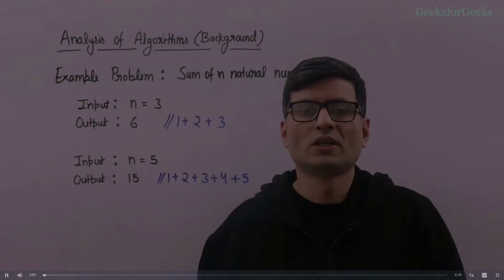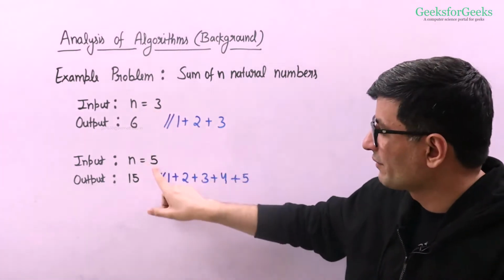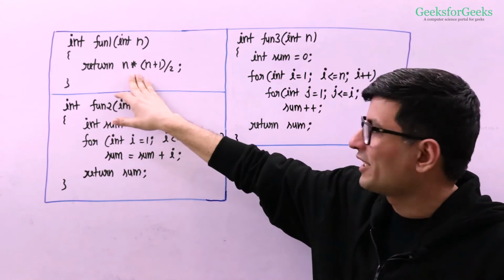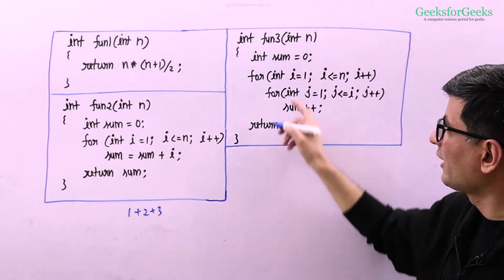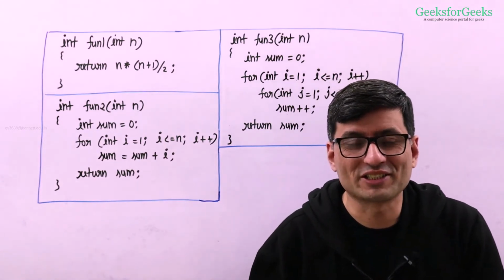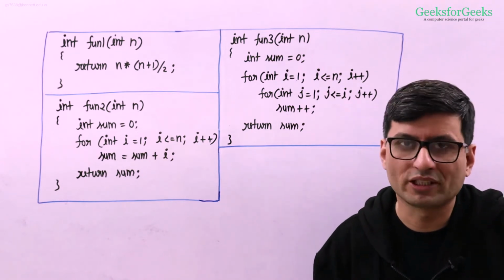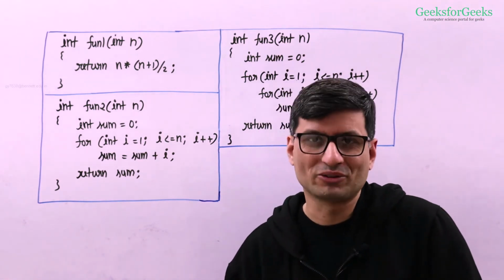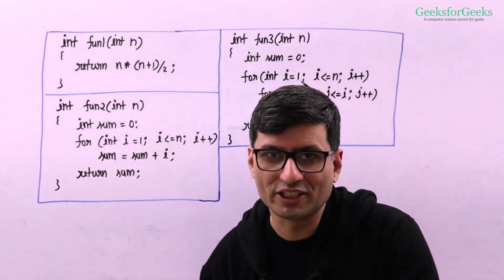INTRODUCTION - 1.Analysis of AlgorithmsBackground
In this video we talk about background of alalysis of algorithms by writing three functions/methods that return sum of first n natural numbers and analyse these three different functions in detail and compare them with each other on the basis of the time taken by them individually.

DSA GFG COURSE FOR FREE!